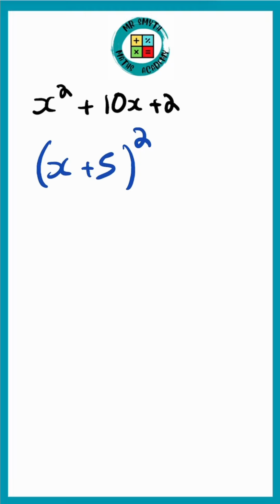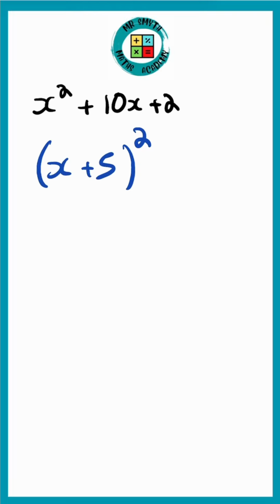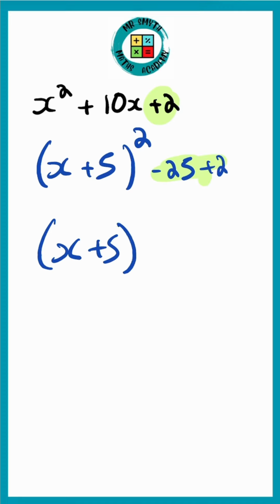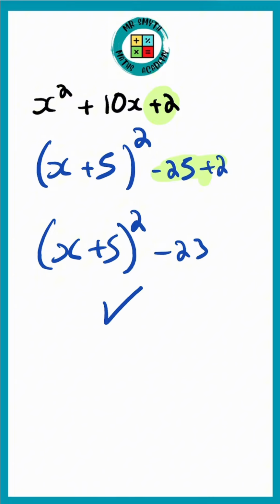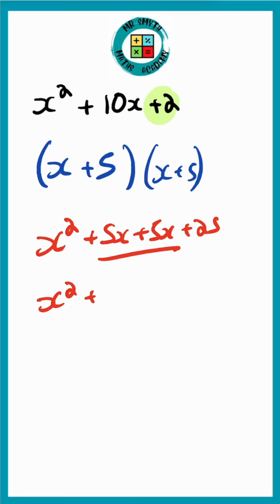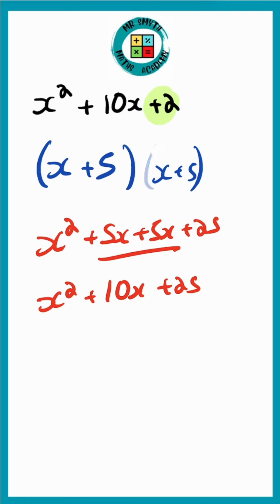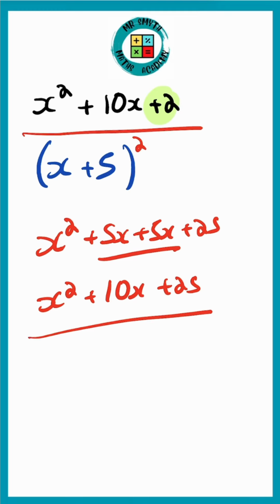GCSE Maths | Completing the Square